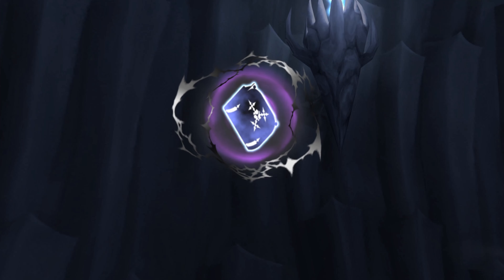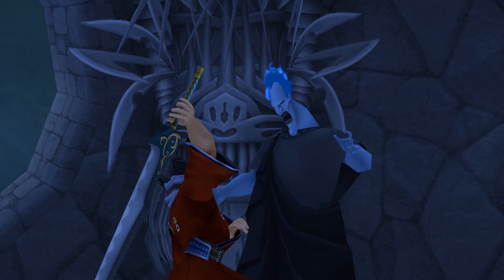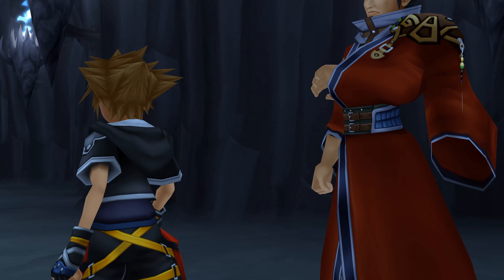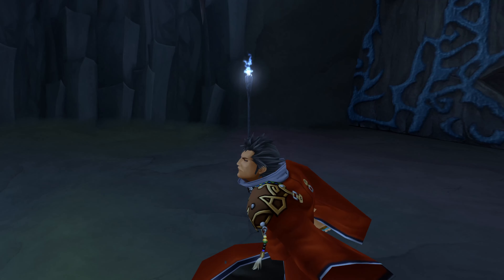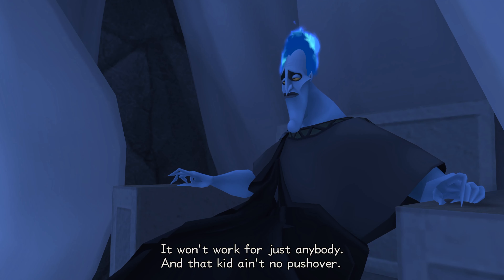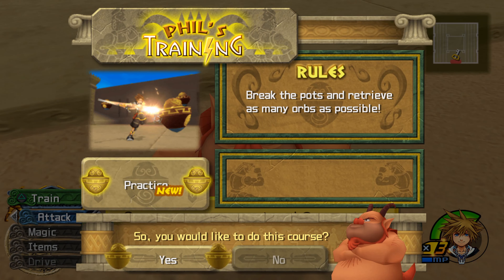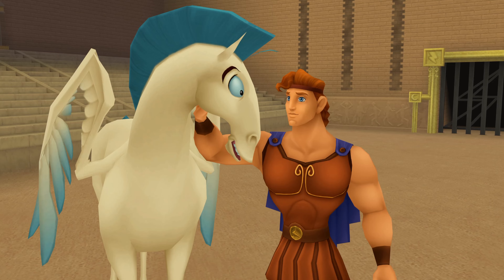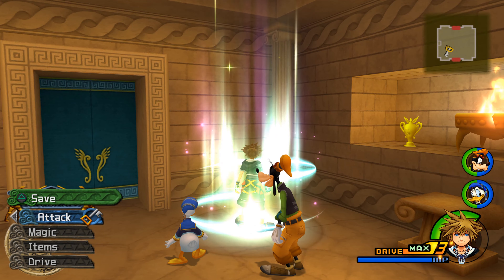Kingdom Hearts II Final Mix PC Walkthrough Part 12 Weakened By the Underworld's Curse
Hope You Enjoy Kingdom Hearts II Final Mix PC
Here are the mods I used
HD Textures (Also has Donald and Goofy's Portraits from 2.5 Remix)
Riku With Green Eyes (Riku has Green Eyes but during this game Square screwed up and gave him Blue Eyes this mod fixes it)